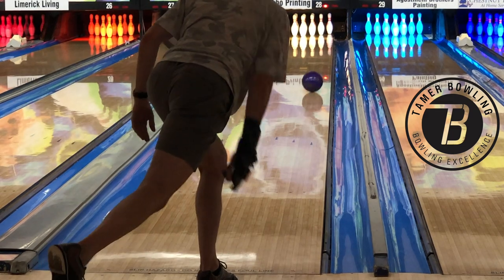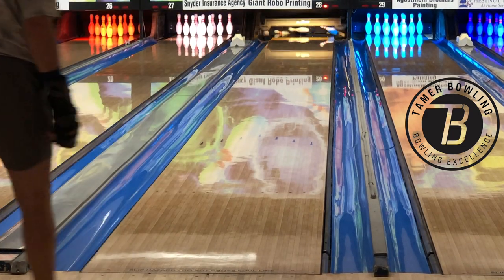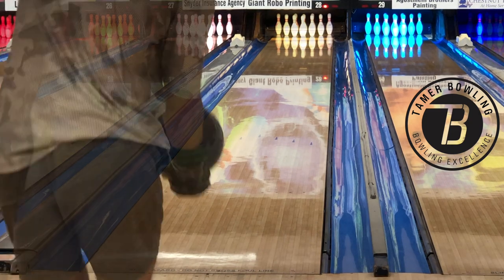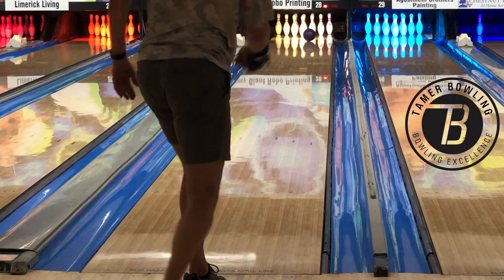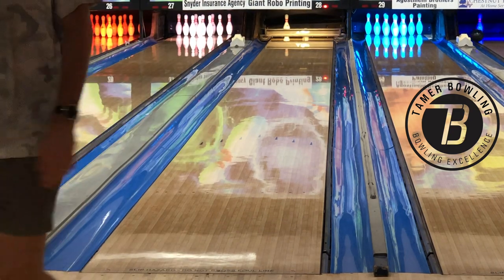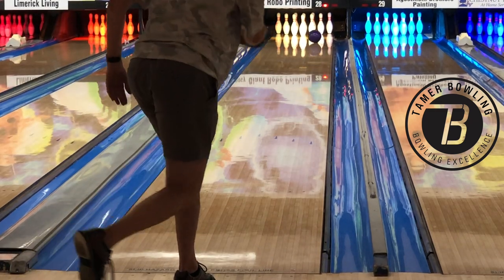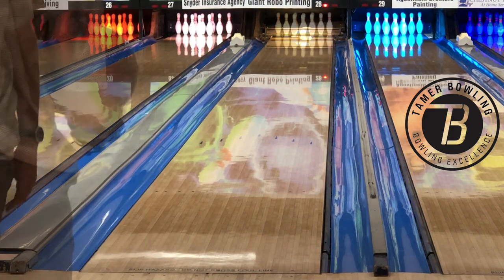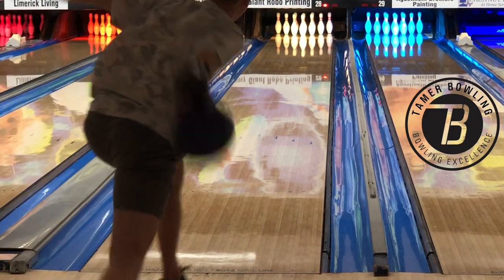Roto Grip RST X-2 - The Stroker's Perspective by TamerBowling.com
Bryan tests the new Roto Grip RST X2 bowling ball on a house shot and we talk about what he sees.